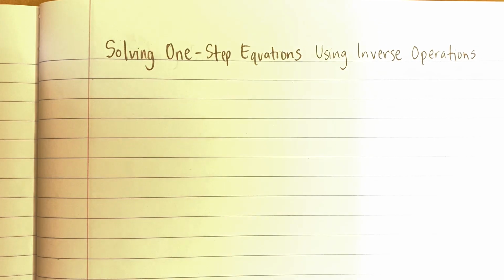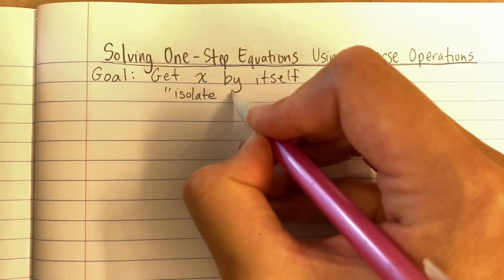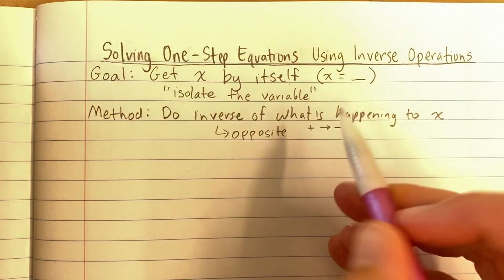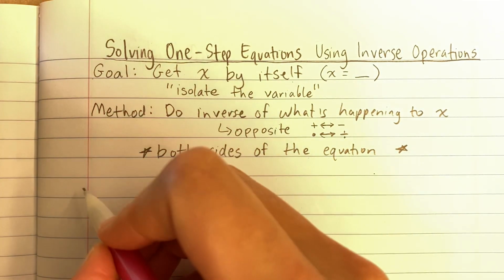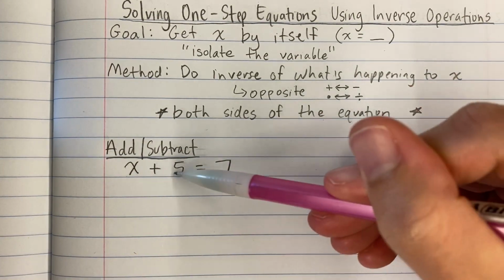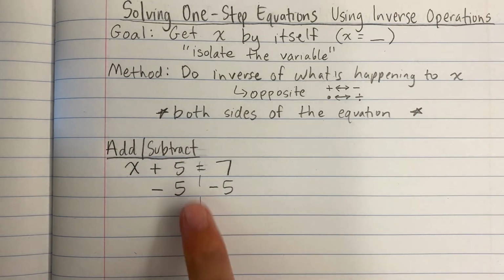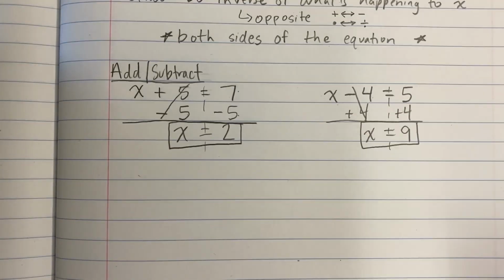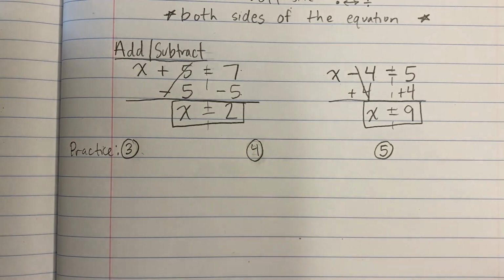One Step Equations Notes + Add:Subtract